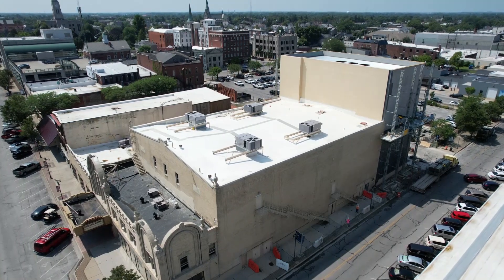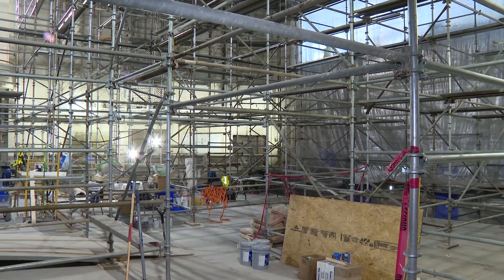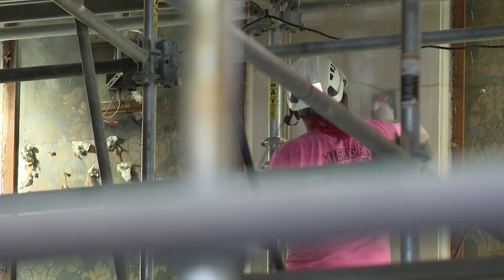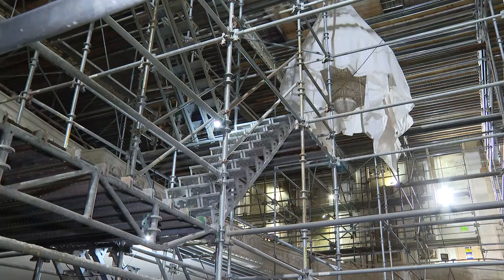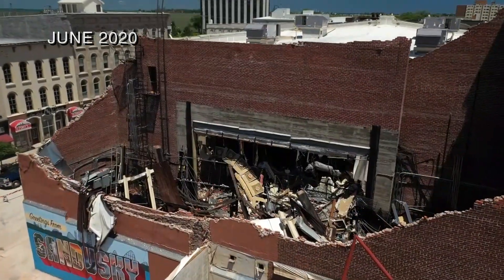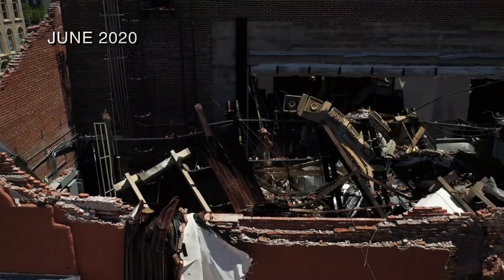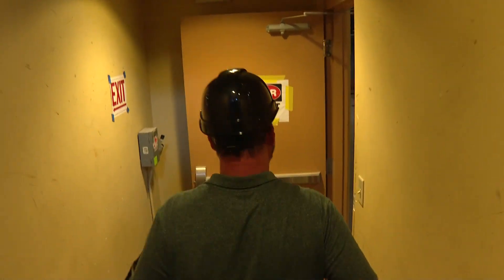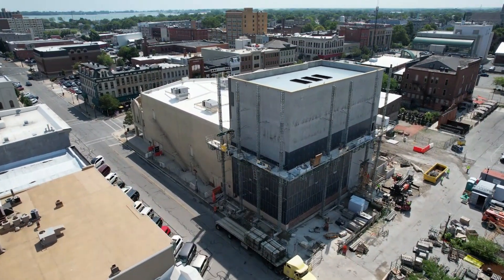Sandusky State Theatre $35M Storm Damage Repairs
Take a hard hat tour with me through the Sandusky State Theatre,

You'll see how far reconstruction has come since the historic theatre was blasted apart by a storm in June 2020.

There's still plenty of work to be done, but this $35M project is well underway.